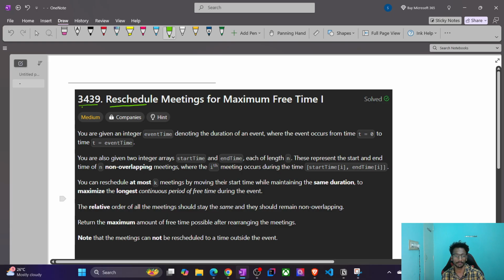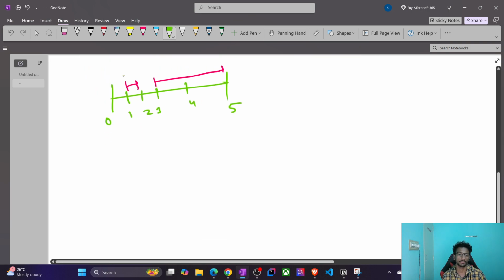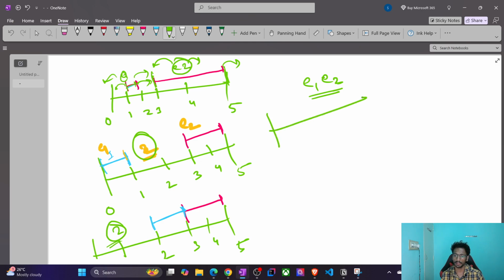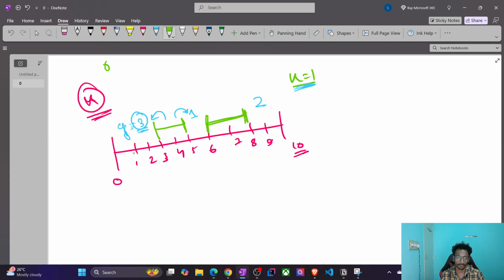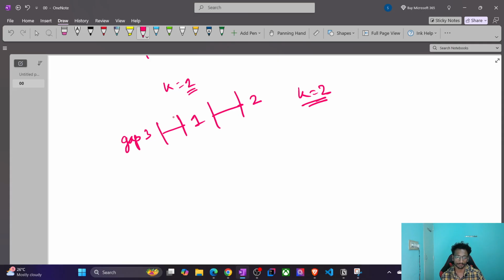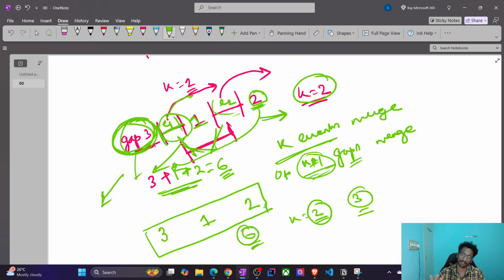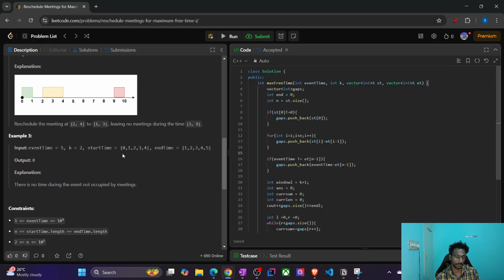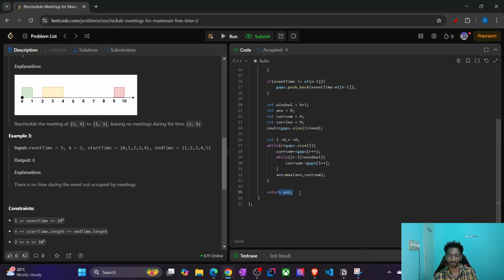3439. Reschedule Meetings for Maximum Free Time I | Sliding Window | Easy Logic | LeetCode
Hi, in this video I have explained LeetCode problem 3439. Reschedule Meetings for Maximum Free Time I

1. Explained the problem statement with examples.
2. Shared how we can use sliding window here, and what the logic behind it explained in depth.
3. Shared C++ code.